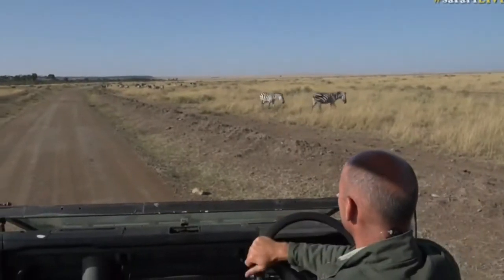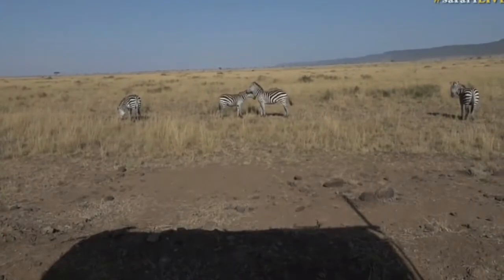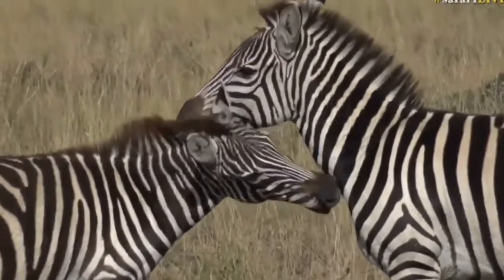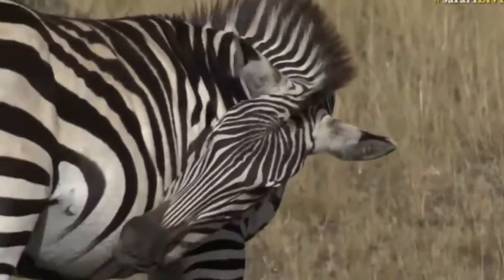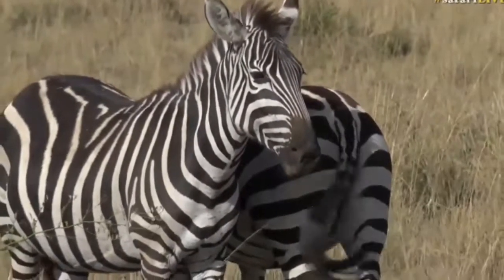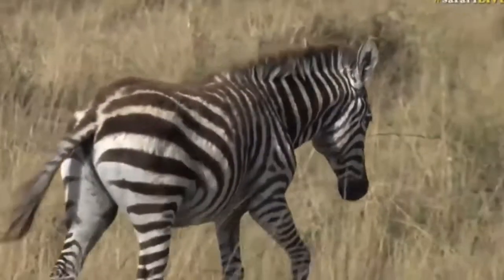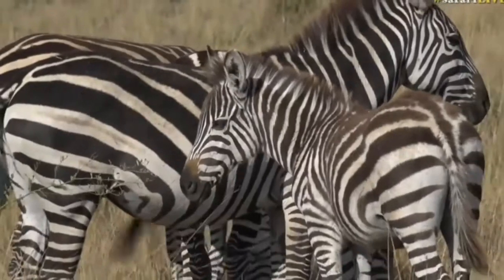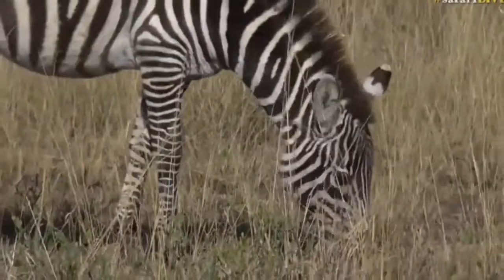July 19, 2017- Sunrise- Dust bathing Zebra with Stefan